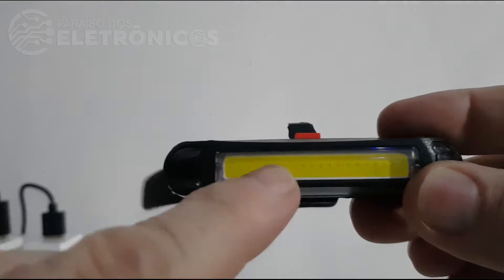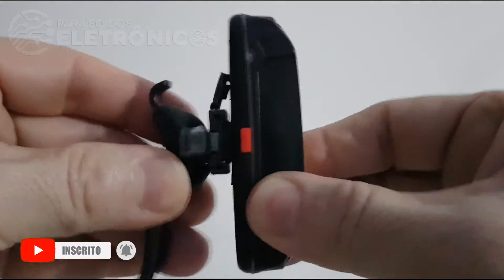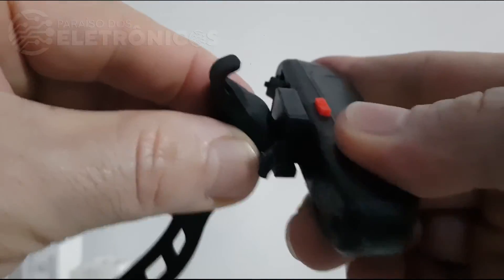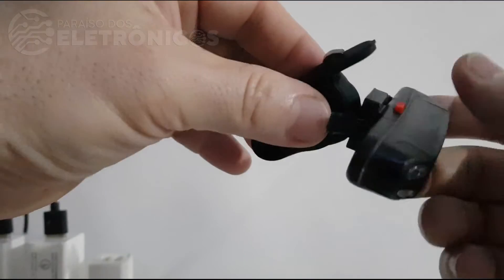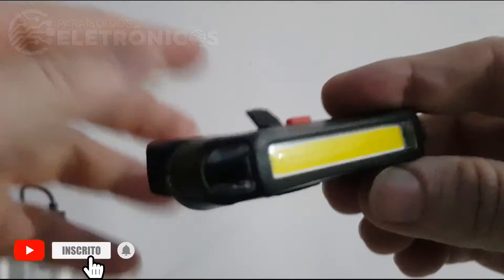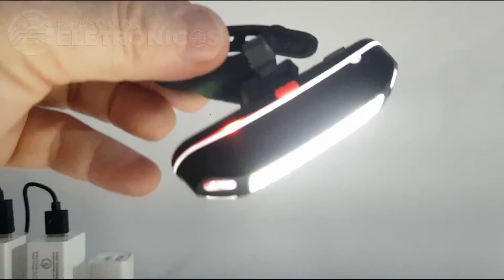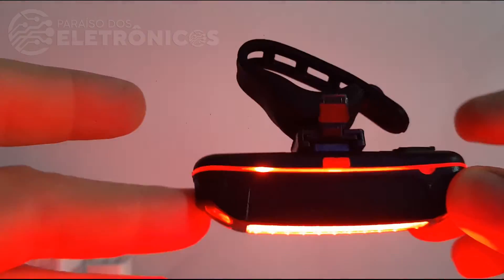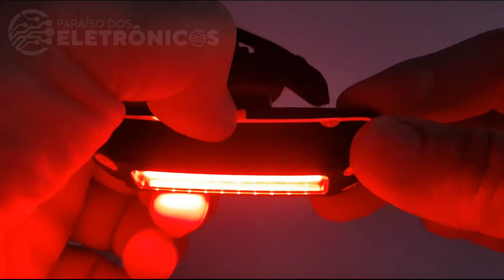Sinalizador LED pisca Alerta Luz Traseiro para bike Bicicleta Carregamento USB, YBF-1014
Paraíso dos eletrônicos. 👉A Loja mais completa de iluminação, eletrônicos, acessórios, decoração, e presentes.

Loja Paraíso dos eletrônicos 👉contato WhatsApp 👍 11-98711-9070

Acesse Participe do Nosso👉 Grupo 😉
Divulgação Eventos, Balada, Show, iluminação, Festa, Guarulhos